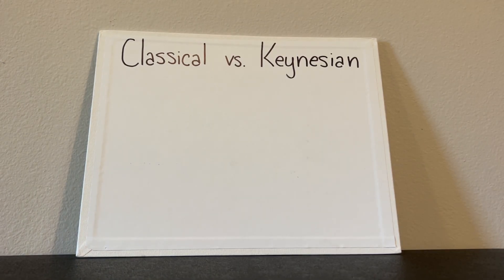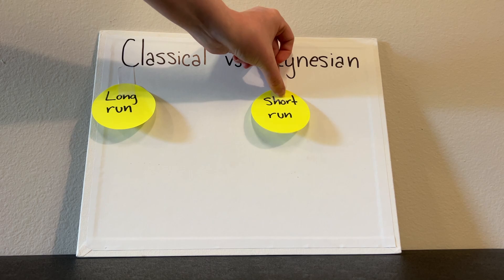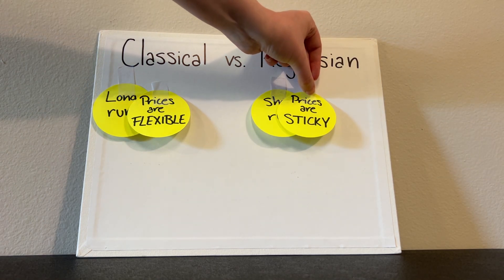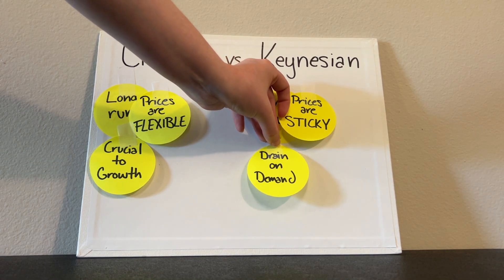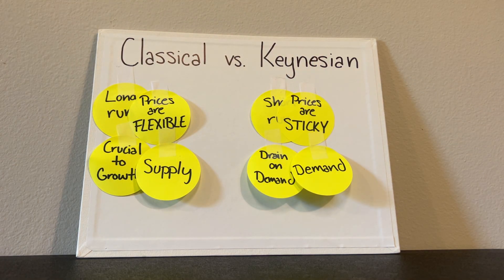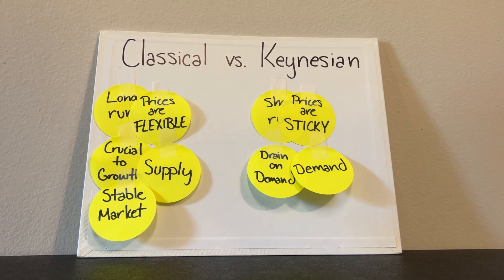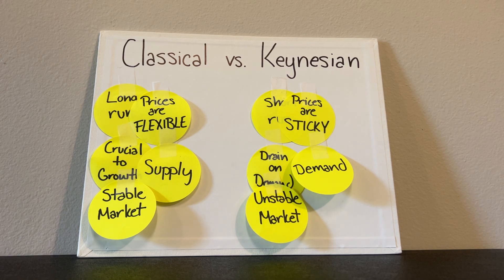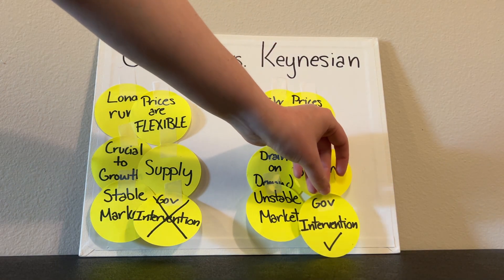Econ 1015 Extra Credit--Classical vs. Keynesian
Econ 1015 Extra Credit